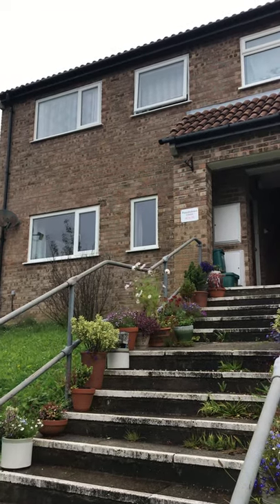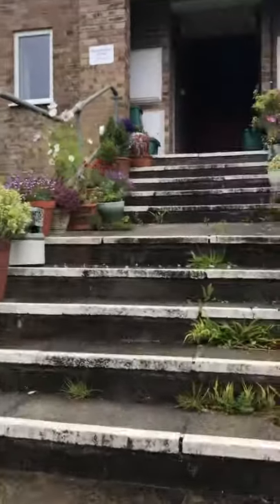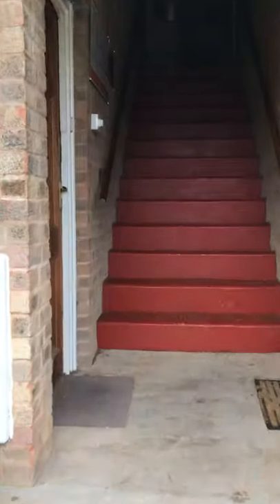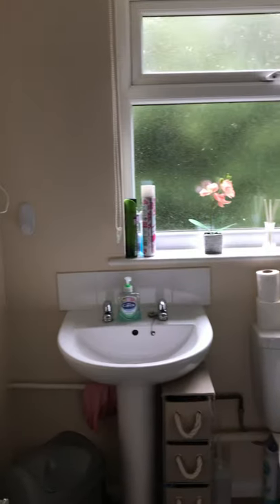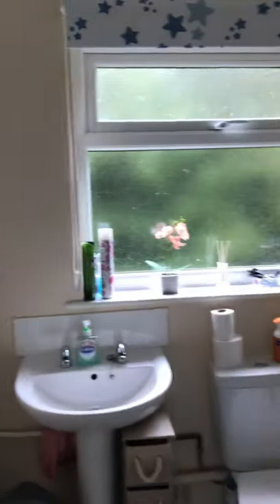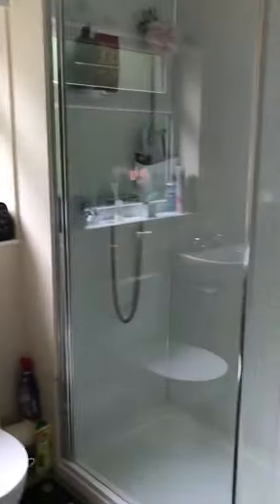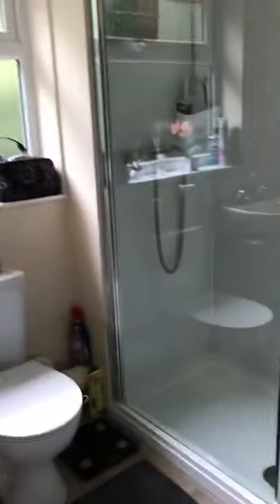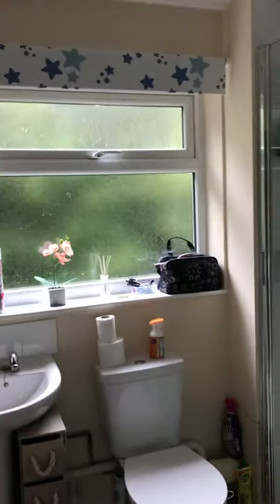33 Peard Down Close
Whiddon Valley, Barnstaple